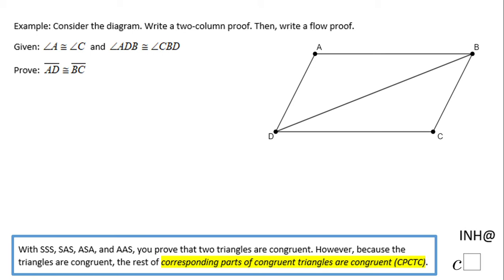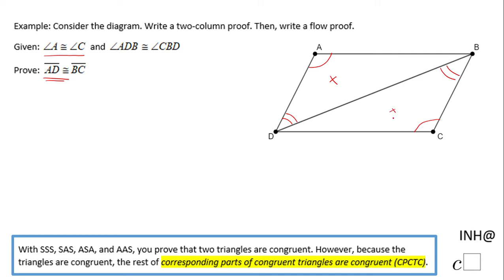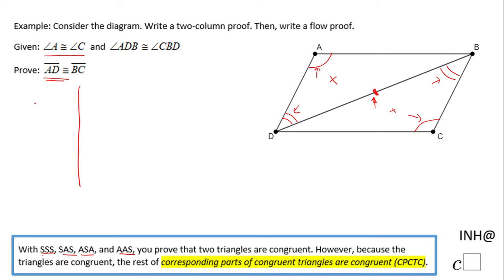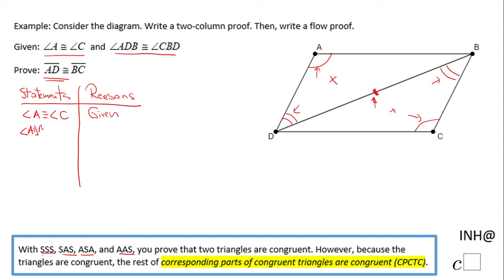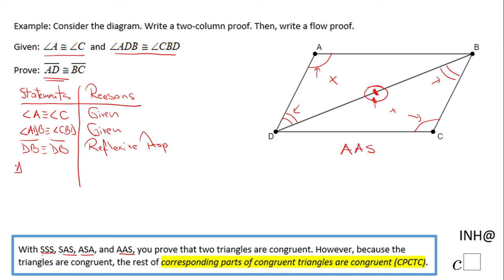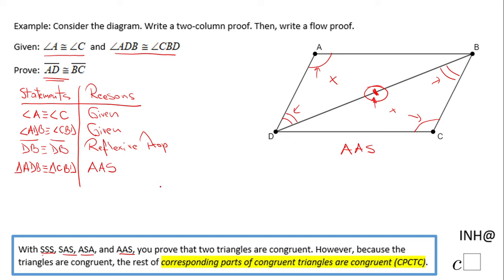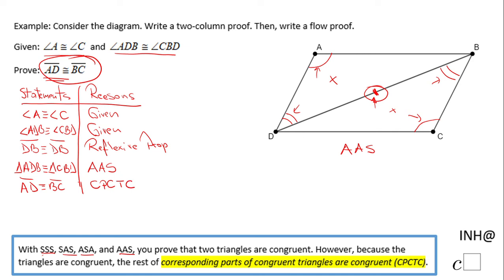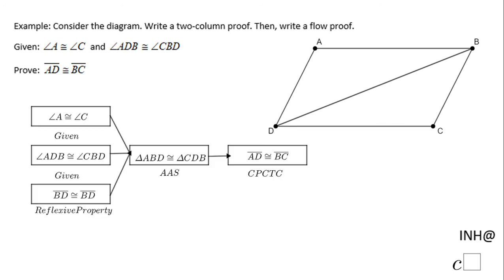INH: Triangles: Proofs: CPCTC #2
This is an example of using SSS postulate for proving that two triangles are congruent. Then, using corresponding parts of congruent triangles are congruent (CPCTC), the other parts are congruent.